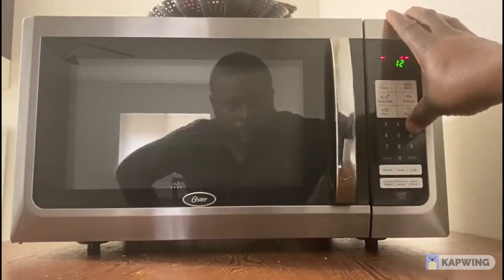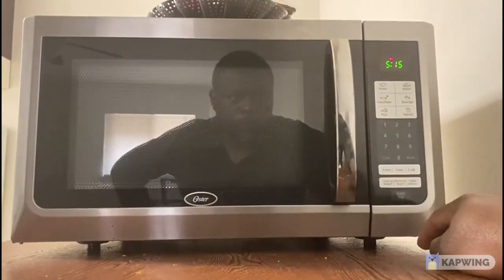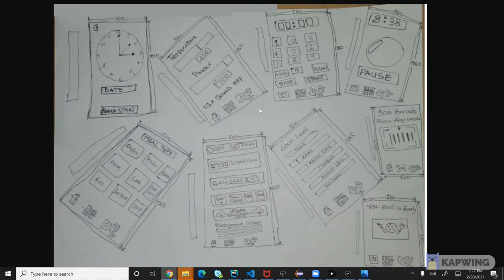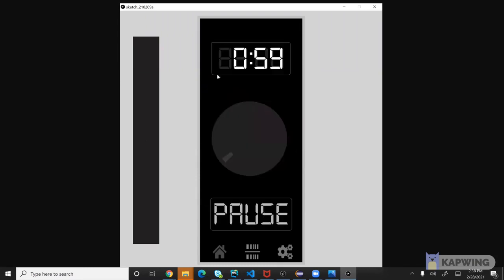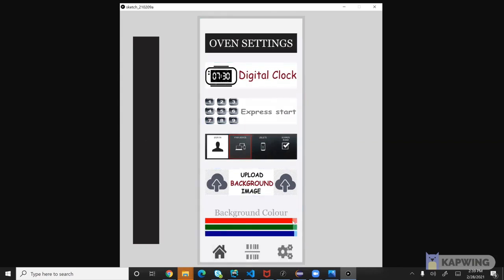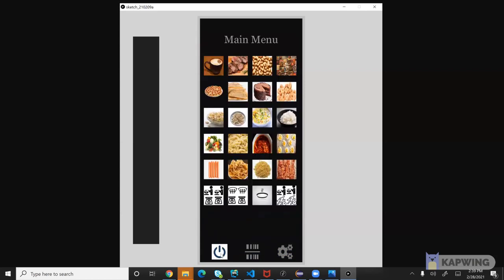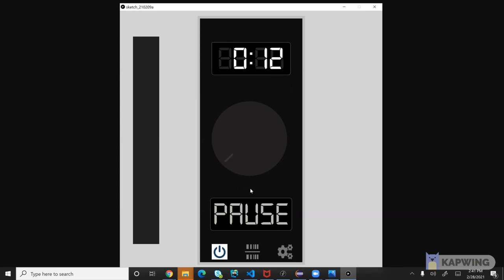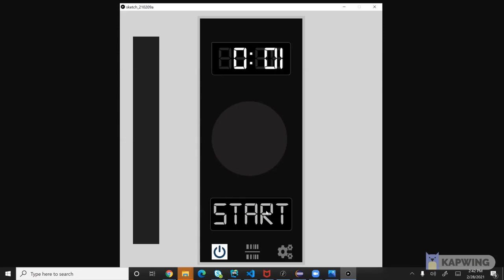Microwave Interface Video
A proposed Microwave Interface